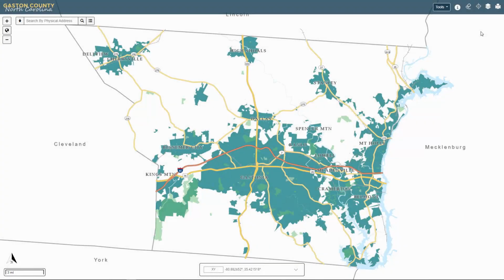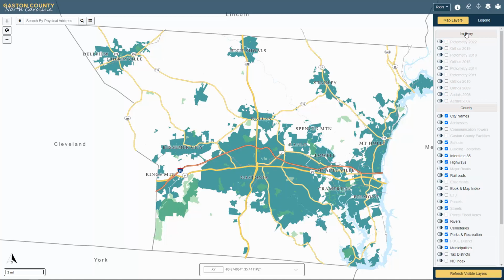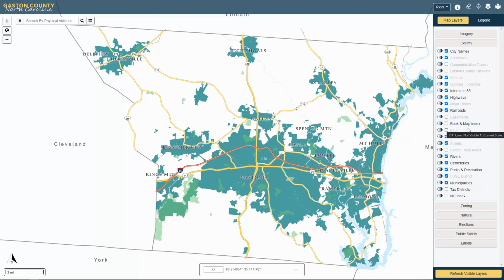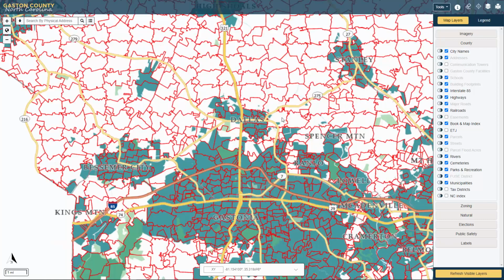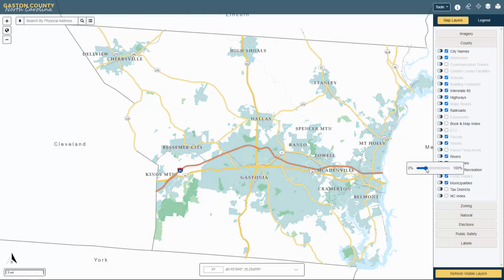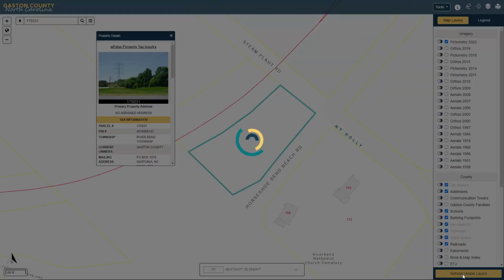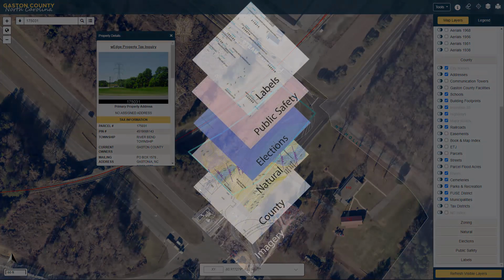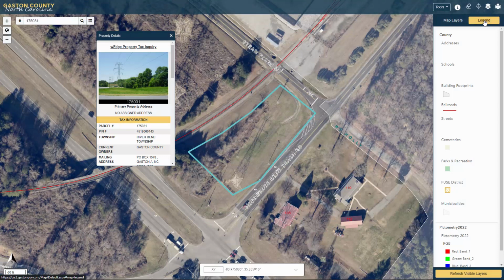GIS Mapping Application - Map Layers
This video tutorial will cover how to use the map layers on the mapping application.